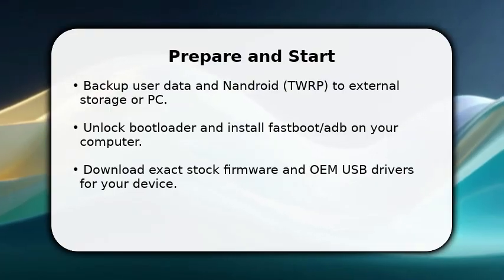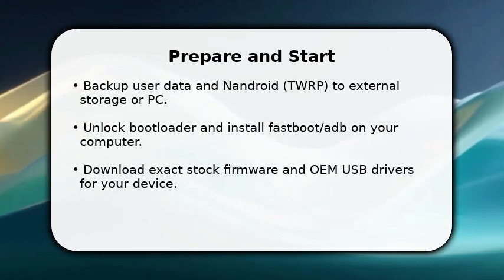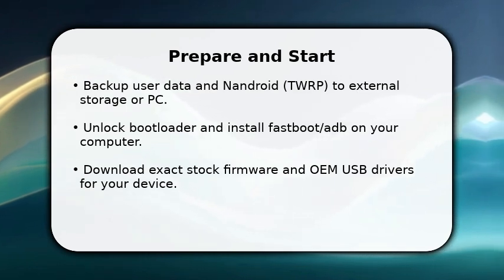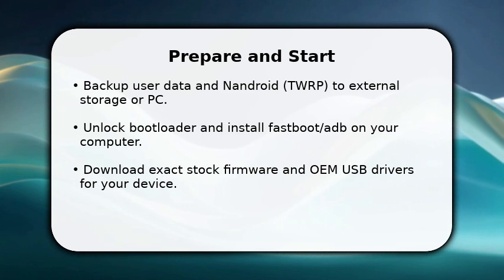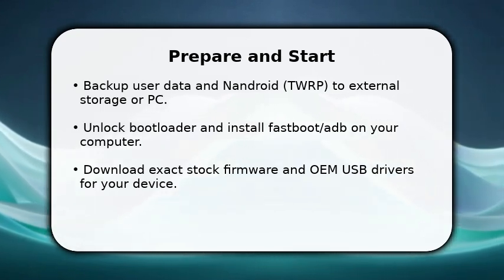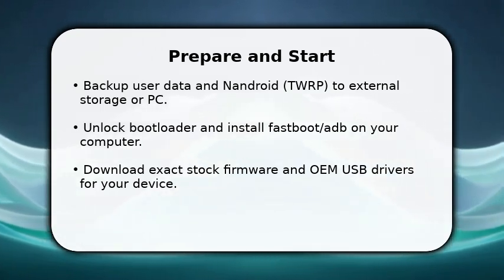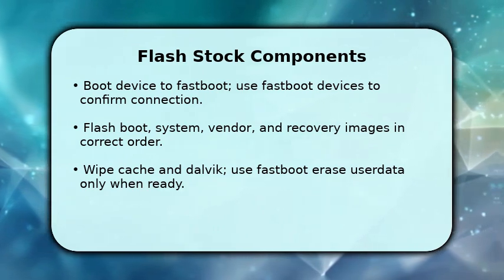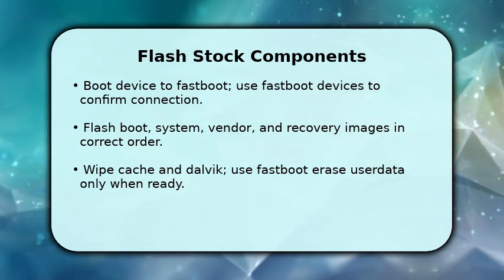How to Remove Custom Rom - Full Guide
How to Remove Custom Rom - Full Guide | 🔒 Surfshark VPN Deal — Stay private and secure. $1.99/mo + 3 Months Free ▸

Dive into our comprehensive guide on removing custom ROM from your device. Learn step-bythy techniques, troubleshoot common issues like boot loops or stuck screensavers, and restore factory settings with ease. This video is perfect for tech enthusiasts looking to reclaim their original firmware.

remove Custom Rom, Android ROM removal guide, restore device default mode, boot loop fix custom rom, custom Android recovery